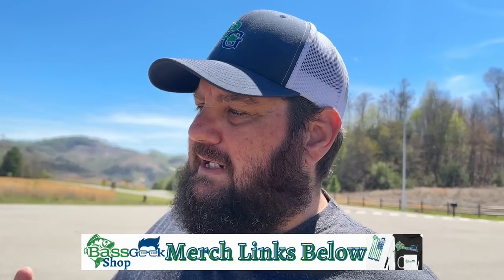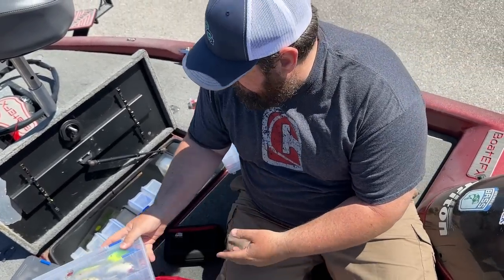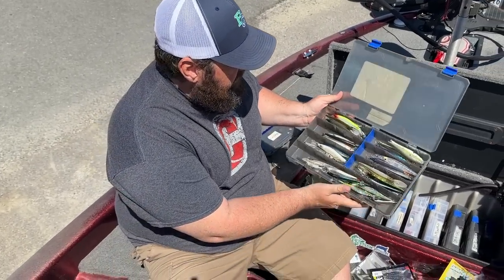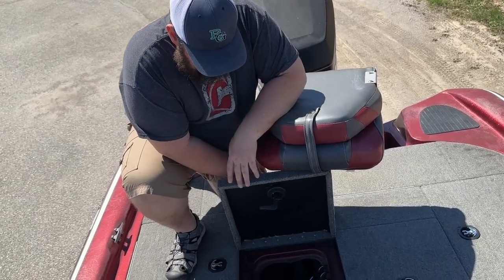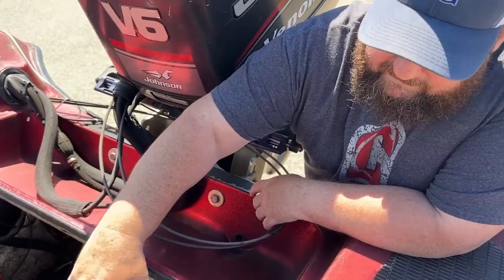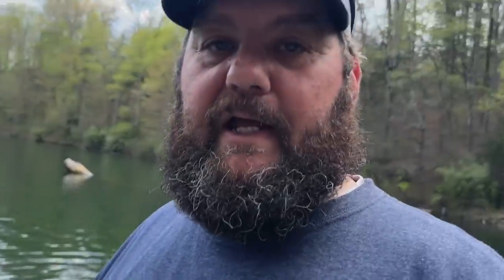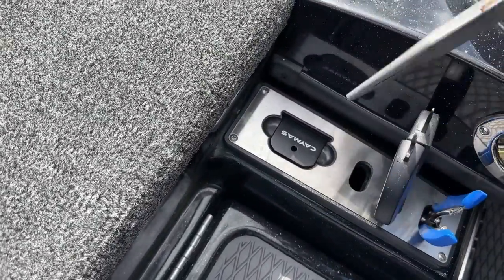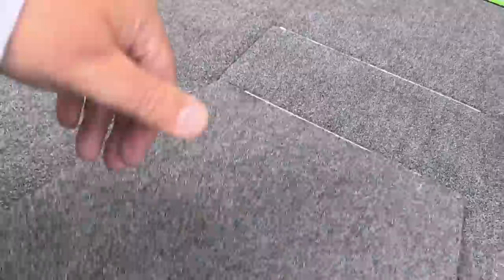How I Organize BOTH My BOATS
How do I organize Both my 1998 Triton TR20 and my NEW 2023 CAYMAS CX20! I love the layout of both but I also love how different the new Caymas is. They are alike but different.

Camera Gear:
3x's Gopro Hero 5 Blacks

Bass boat origination. How to organize a bass boat. Tackle in a bass boat. triton boat organization. Caymas Boat organization.